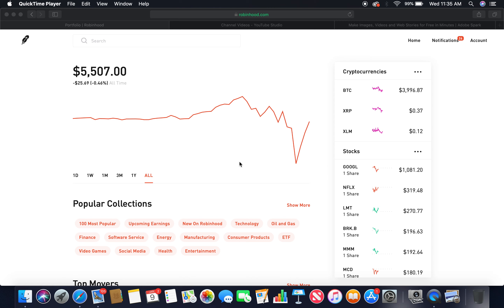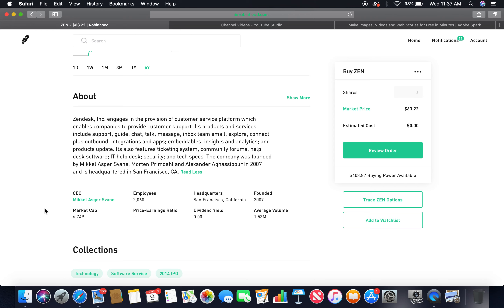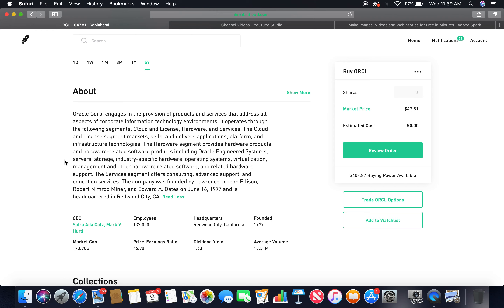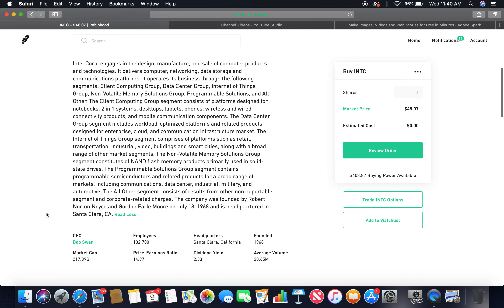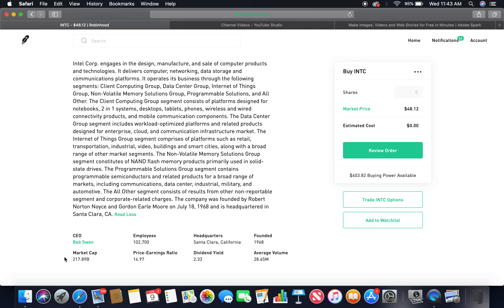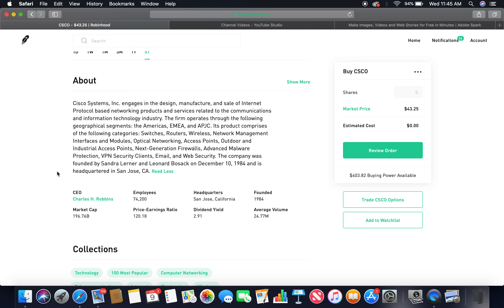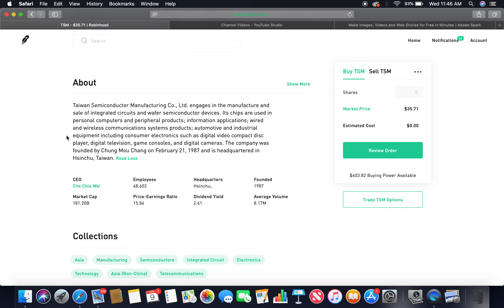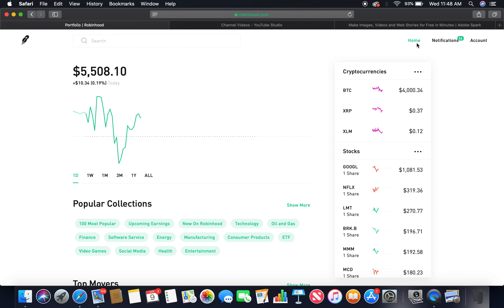Global Stock Investing: Technology Sector - Part 8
1) Zendesk: $63.41 (Dividend Yield: 0.00)
2) Oracle: $47.96 (Dividend Yield: 1.63)
3) Intel: $47.70 (Dividend Yield: 2.33)
4) Cisco: $43.54 (Dividend Yield: 2.91)
5) Taiwan Semiconductor Manufacturing: $34.98 (Dividend Yield: 2.61)

Total Investment: $237.59